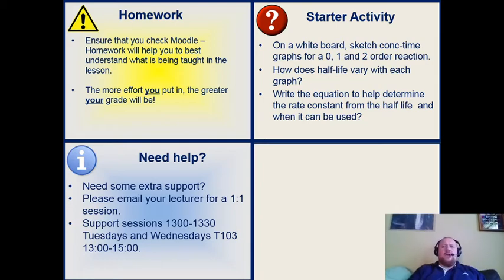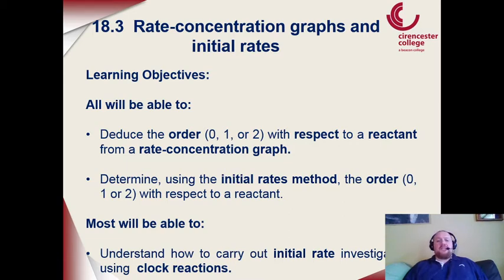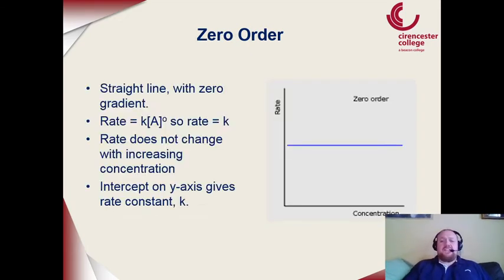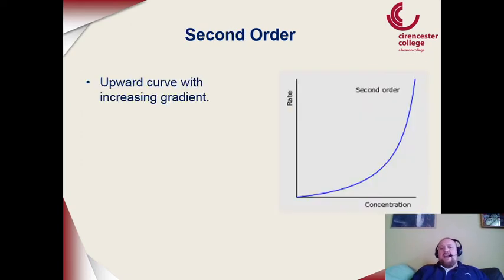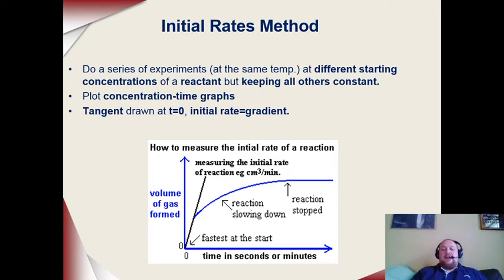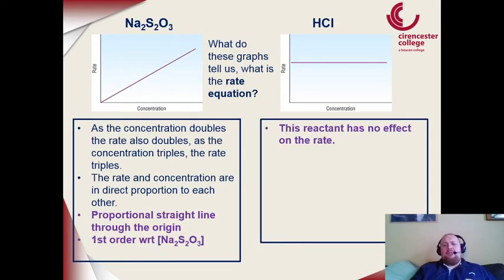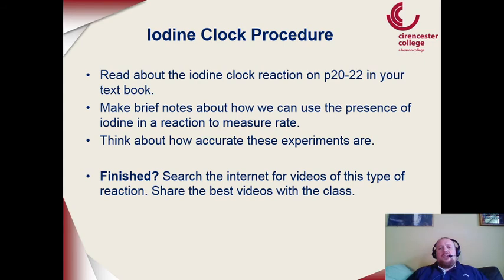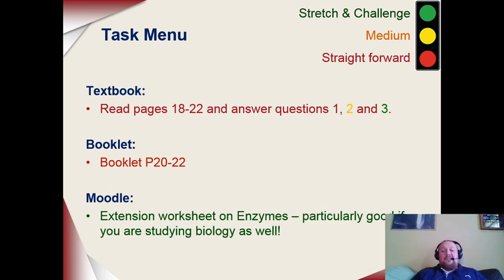18 3 Rate Concentration graphs